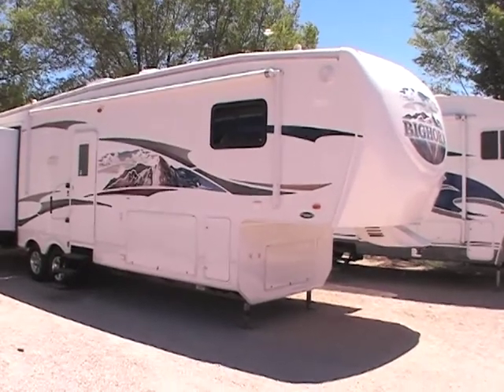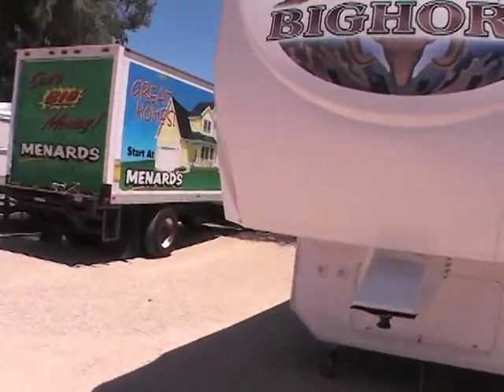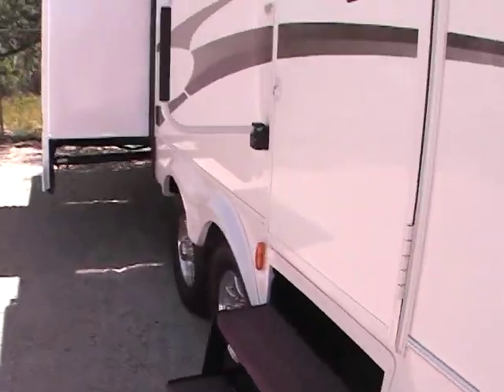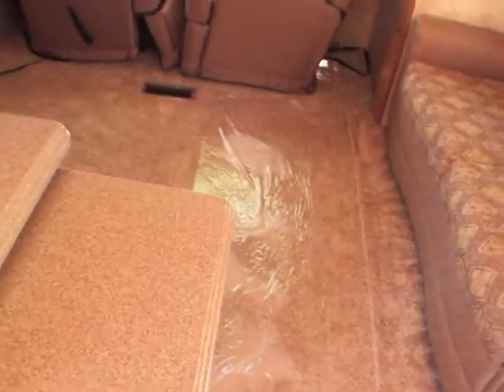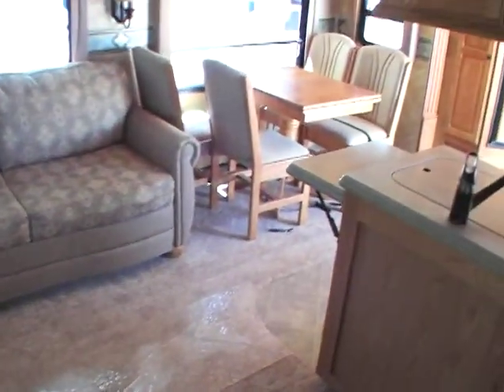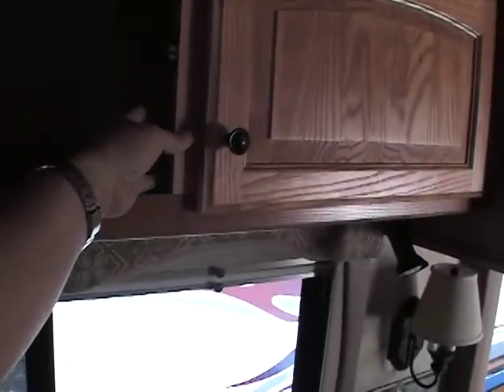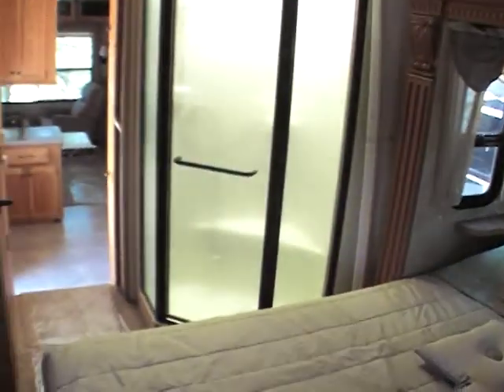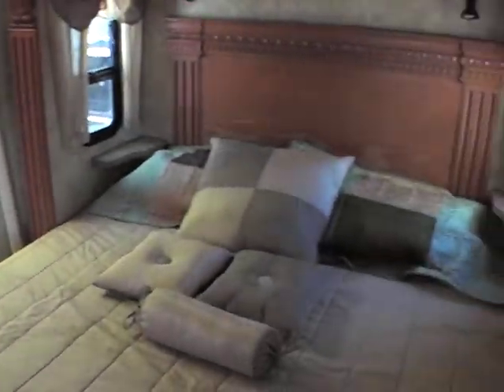2009 Heartland Bighorn 3055RL fifth wheel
2009 Heartland Bighorn 3055RL
This is a very clean and unit ready to go today!!
Options:
King Bed
12 Gallon Water Heater
15K BTU Ducted A/C
19 " LCD TV
26" LCD TV
50 AMP Service
9 cu ft Refer
ABS Hitch Cover
Air Mattress Hide a Bed
Aluminum Framed
Aluminum Rims
Ball Bearing Drawer Guides
Battery Disconnect
Bedroom TV
Black tank flush
Central Vacuum Cleaner
Cherry Wood Decor
Counter Top Extension
Day/Night Shades
Drop Frame Storage
DSI Water Heater
Dual Satellite Prep
Electric Awning
Electric Rear Stabilizing Jacks
Fantastic Vent W/Rain Sensor
 Fireplace
Gel-Coated Fiberglass
Hydraulic Front Landing Gear
Hydraulic Selector Switches
Ice Maker
Keyless Entry
King of the Mountain Package
King Size Bed
Laminated Floor
Laminated Roof
Outside Shower
Pillow Package
Rotating Sewer Boom
Second Air Preped
Slam Baggage Doors
Solid Surface Counter-tops
Spare Tire Package
Surround Sound
Trail air suspension
Universal Docking Center
Washer Dryer Prep
Welcome Back Light